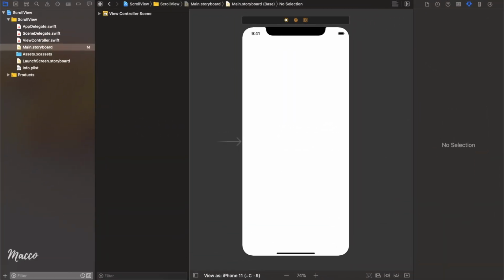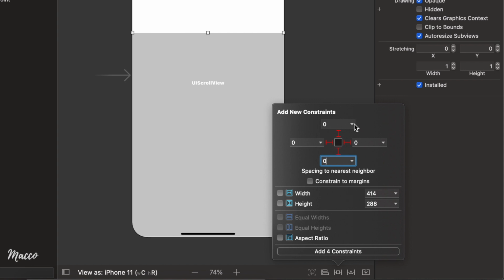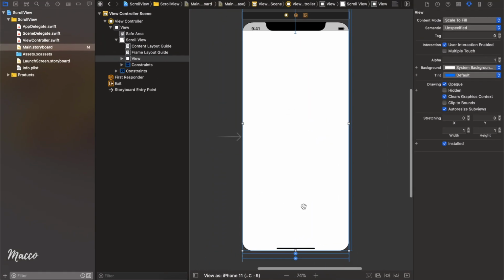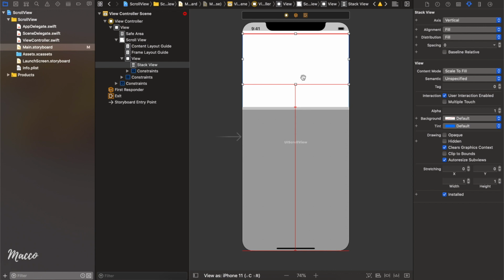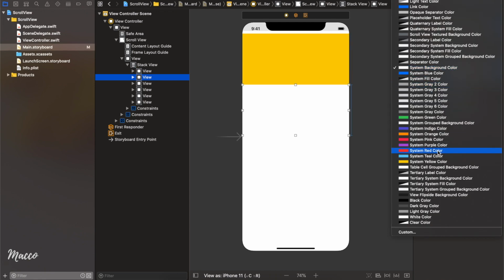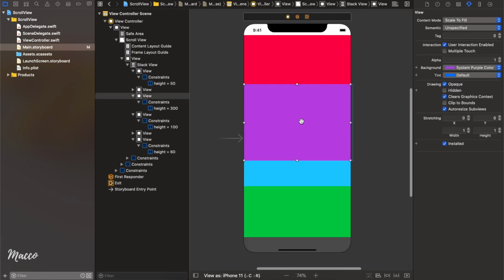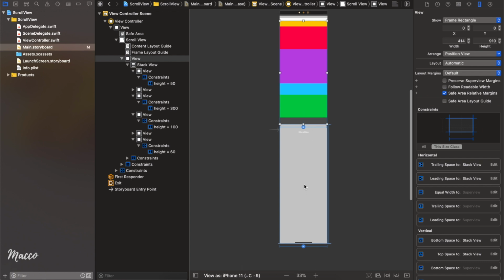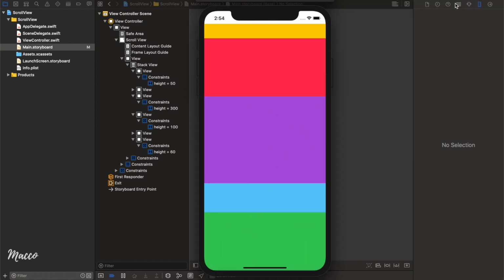iOS Dev 9: ScrollView using AutoLayout | Swift 5, XCode 11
In this lesson, we learn how to add scrollView to a ViewController using AutoLayout.

Steps:
1. Add ScrollView to the ViewController
2. Add constraints to all four corners
3. Add a UIView (content view) and add constraints with the scrollView to all four corners.
4. Set equal width between the UIView and the scrollView.
5. Add height to the UIView (If the height is greater than the height of the device, It automatically becomes scrollable).